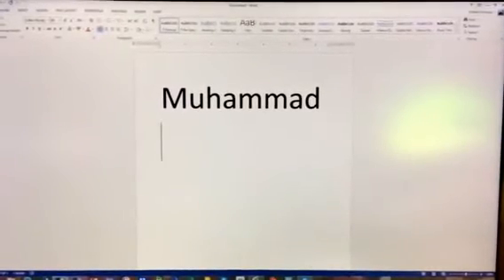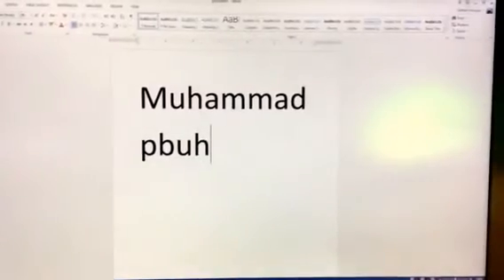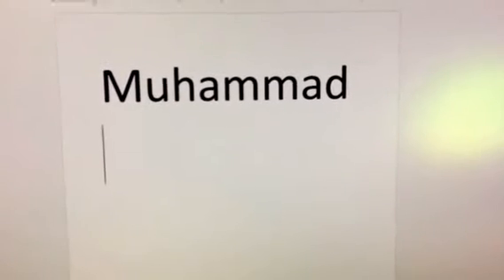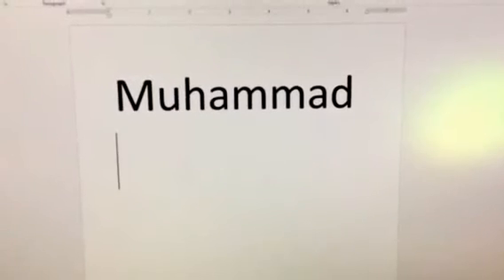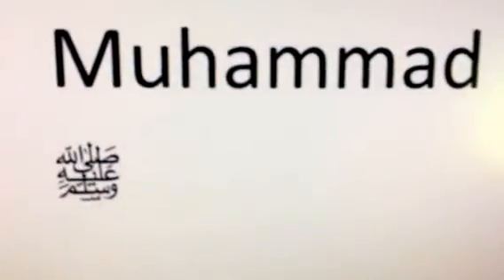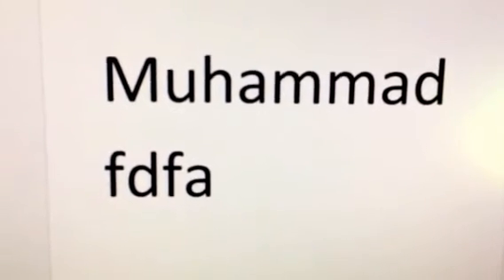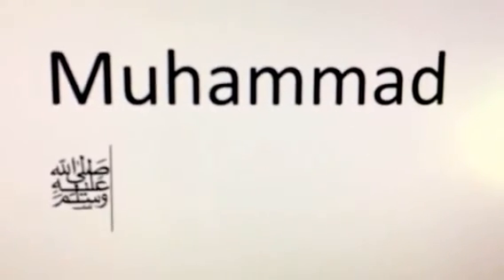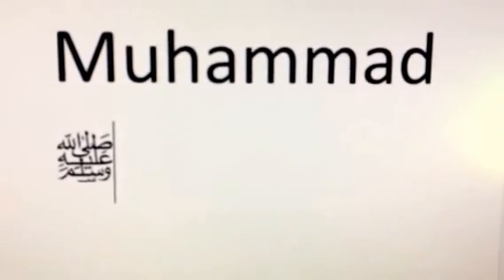How to Type SAWW (صلى الله عليه و آله وسلم‎) in Arabic with the Prophet Muhammad SAWW's Name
This video explains a very simple technique using any Microsoft office products to type Sallal-Laho Alaihee Wa Aalayhee Wasallam in Arabic as صلى الله عليه و آله وسلم‎ . JAK!